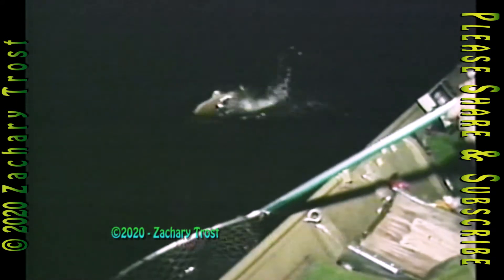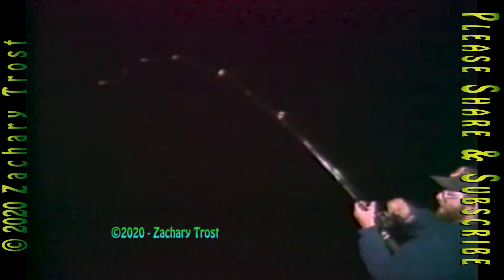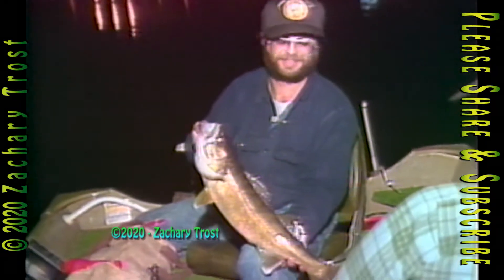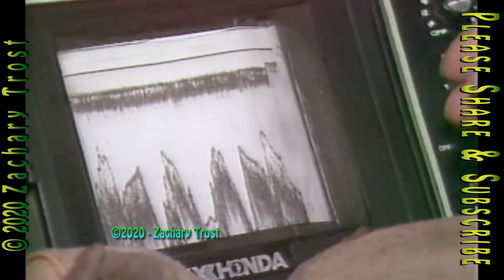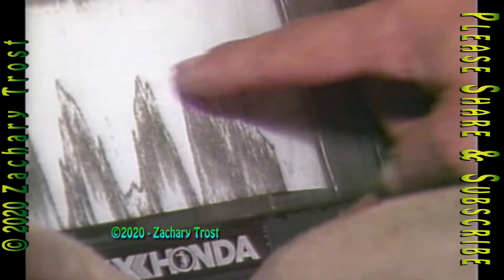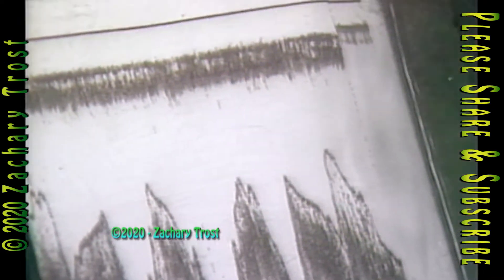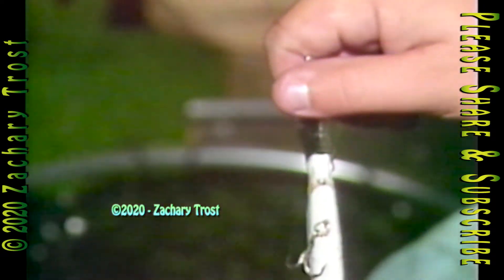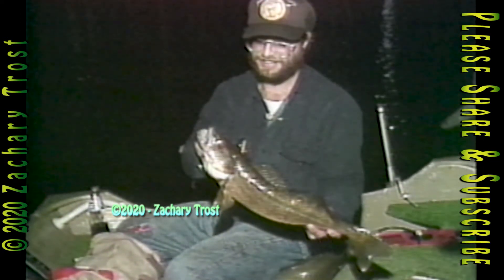Muskegon Lake, Fishing, Michigan with Mark Martin for Walleye - Fred Trost Michigan Outdoors 1988